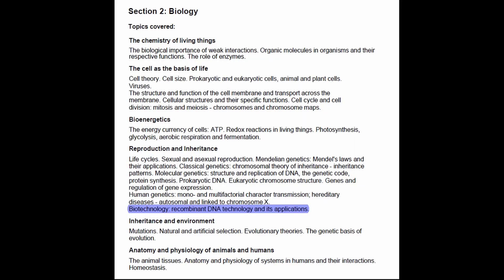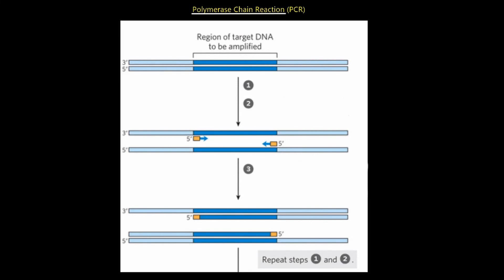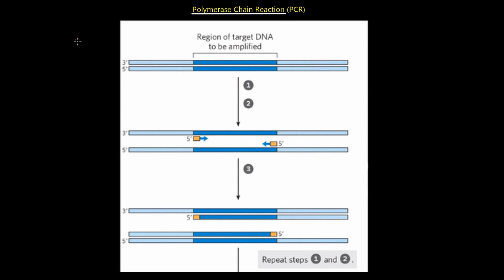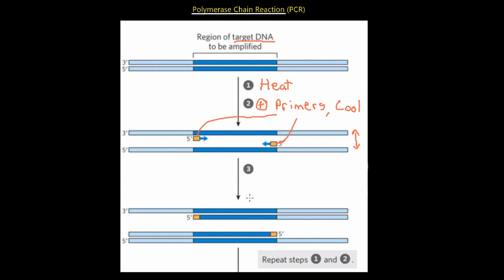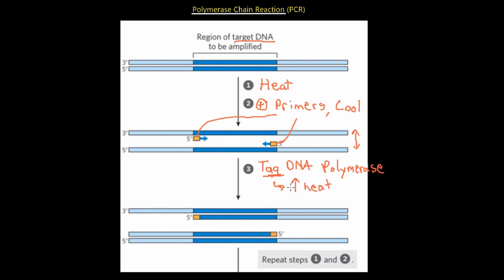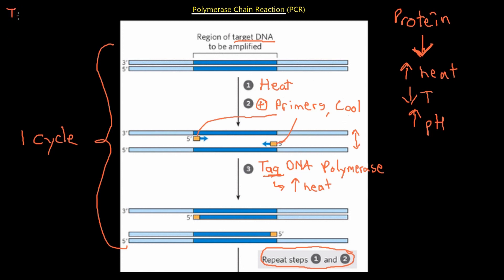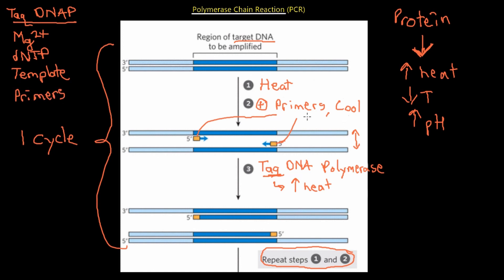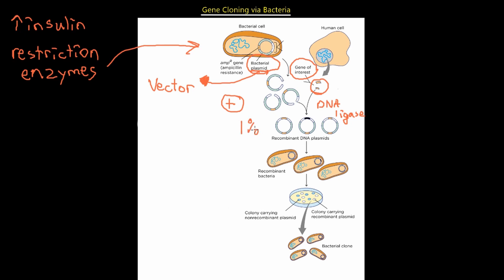IMAT Biology Lesson 4.11 | Reproduction + Inheritance | Biotechnology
This is the last topic covered in the Reproduction and Inheritance unit of the IMAT specifications. This video entails the most common biotechnology used in the world. More specifically, we analyze PCR techniques, gene cloning, types of vectors, reverse transcription and the mechanism of function of restriction enzymes.